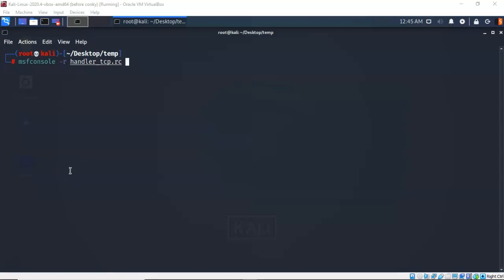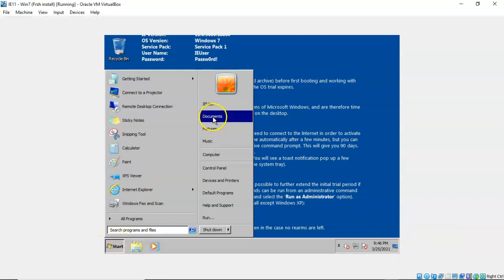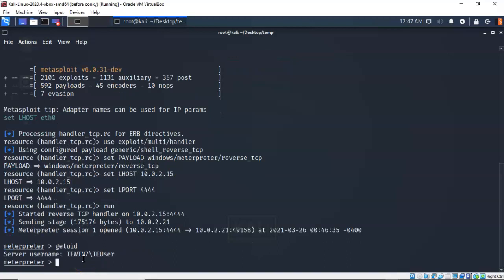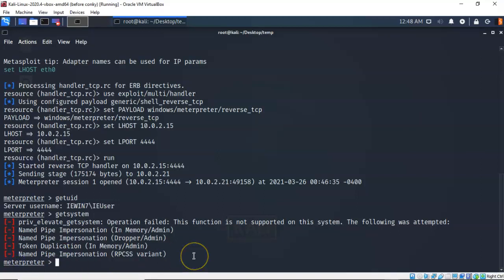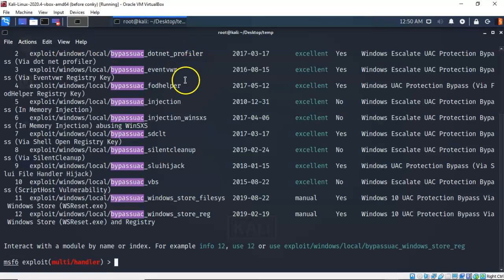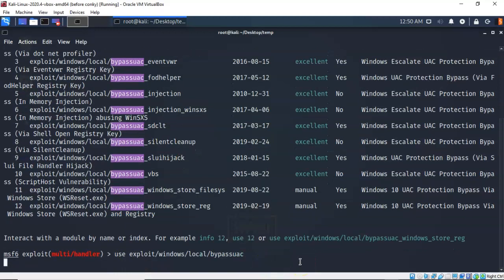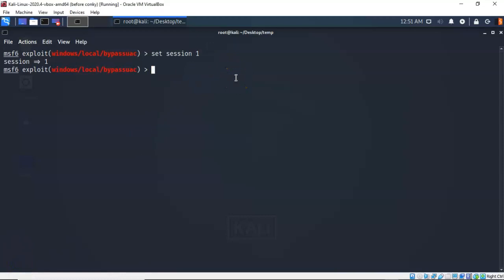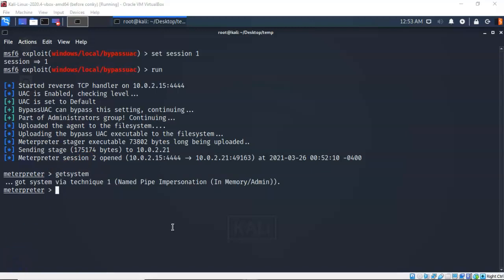Windows 7 Privilege Escalation Using UAC Bypass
In this lab, we will learn how to perform privilege escalation on a Microsoft Windows machine using the Metasploit UAC bypass module